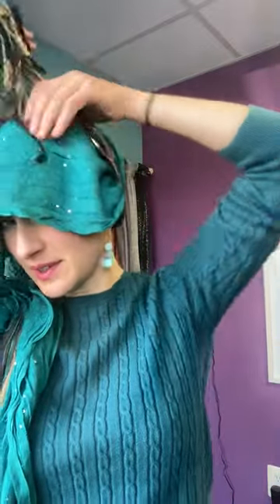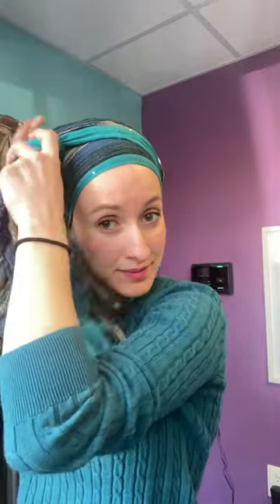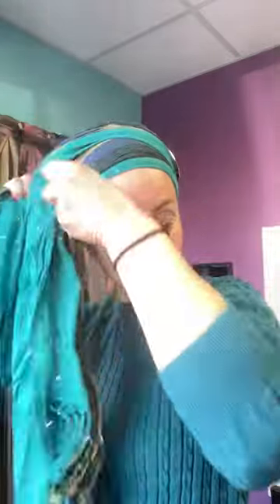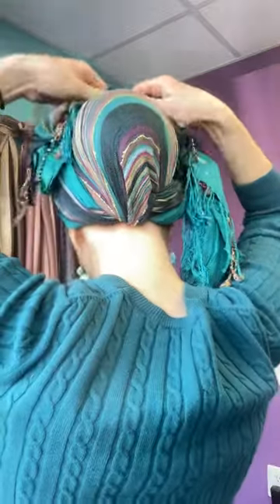Andrea's Sparkly Double Fan Wrap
Andrea has on:
Dewdrop Sparkle Scarf
Striped Delights from Surprise Kit
Hold Me Tight Buckle

We believe that every woman is infinitely beautiful and that this beauty can be expressed through the art of headscarves. Created in 2013 by Andrea Grinberg as a resource for married Jewish women, Wrapunzel has since grown into an international revolution with contributors worldwide, connecting women from different backgrounds, cultures, religions, and generations. We want you to feel beautiful whether you wrap for spiritual, health-related, or for fashion reasons. Our goal is to help women discover their internal depth, happiness, and inspire others around them to do the same. Join the Wrapunzelution!